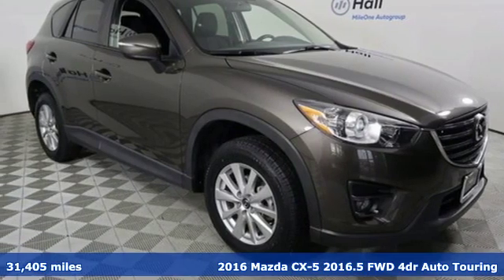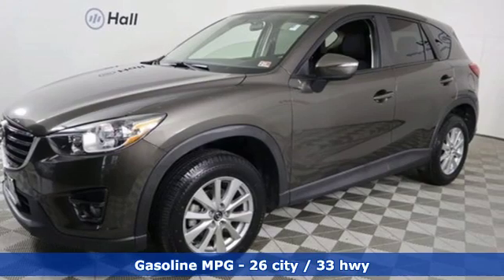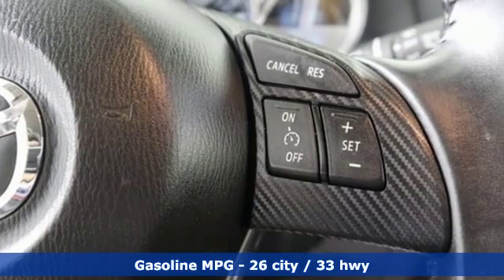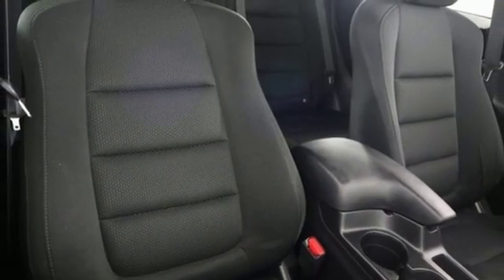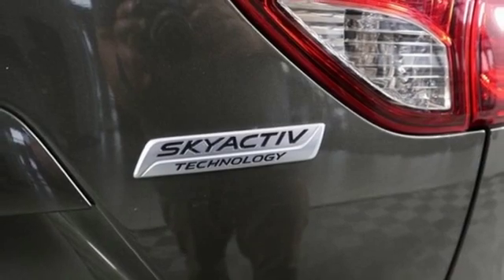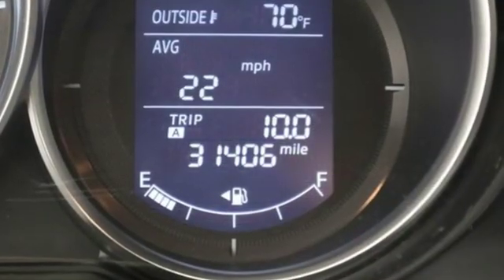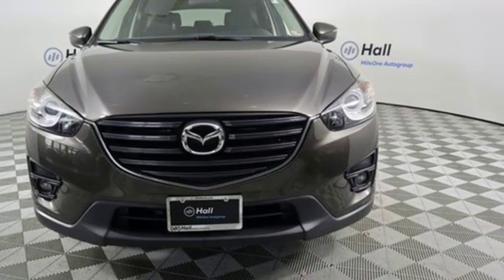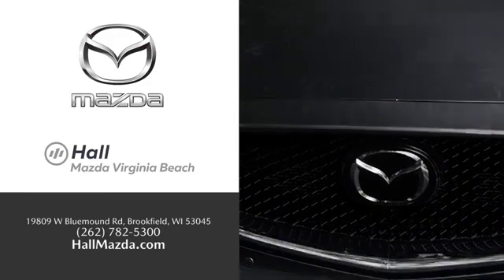Used 2016 Mazda CX-5 Virginia Beach VA Norfolk, VA 1020041A - SOLD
Year: 2016
Make: Mazda
Model: CX-5
Trim: Touring
Transmission: 6-Speed Automatic
Color: Silver
Interior: black
Mileage: 31405
Stock #: 1020041A
VIN: JM3KE2CY3G0832442
JUST ARRIVED. PENDING INSPECTION. CARFAX One-Owner. Clean CARFAX. Titanium 2016 Mazda CX-5 Touring FWD 6-Speed Automatic SKYACTIVA® 2.5L 4-Cylinder DOHC 16V Alloy wheels, Blind spot sensor: warning, Exterior Parking Camera Rear, Heated front seats, Power driver seat, Power Sliding-Glass Moonroof w/Interior Sunshade, Power windows, Remote keyless entry.brbrRecent Arrival! 26/33 City/Highway MPGbrbrbrReviews:br * Sporty driving feel that makes you feel secure while cornering; engines earn great fuel economy; spacious seating in both rows; many desirable safety features. Source: Edmundsbr * Introducing a feat of engineering previously thought to be impossible: the crossover without compromise. Not only does the CX-5 offer confident driving, all-weather capability, spaciousness and advanced features, but it does so with amazing highway MPG. CX-5's aerodynamic curves and sloping roofline reduce wind turbulence and allow for the vehicle's weight to be distributed toward the rear axle for increased stability. CX-5 is packed with advanced features that adjust to your driving needs, such as available rain-sensing windshield wipers, heated side mirrors, and 17 to 19 inch aluminum alloy wheels fitted with all-season tires. CX-5 features two transmission options: the ultra-responsive 6-speed manual and the 6-speed Sport automatic. With CX-5's SKYACTIV-G 2.0L engine it produces 155hp and an impressive 150 lb-ft torque delivering up to an EPA estimated 35 MPG hwy with manual and 32 with automatic transmissions. For extra power and torque, upgrade to the surprisingly fuel-efficient 2.5L SKYACTIV-G with 184hp. The 2.5L also allows for the option of AWD. The CX-5 blends sophisticated details, like available double stitched premium leather trimmed seats, a power moonroof, and ample passenger and cargo volume (64.8 cubic feet) to create a stylish all-purpose cabin. Crisp, immersive sound is delivered through an available 9 speaker Bose Centerpoint Surround Sound System with AudioPilot noise compensation technology. Connect your iPod or other MP3 device with the USB audio input or auxiliary jack. CX-5 offers available HD Radio, Pandora Internet radio connectivity and SiriusXM Satellite Radio. The available fully integrated navigation system is above dash and can be easily controlled by the conveniently located knob by the armrest. Source: The Manufacturer Summarybrbrbr*Every Internet Price includes current applicable dealer discounts. Your additional costs are sales tax, tag and title fees for the state in which the vehicle will be registered, any dealer-installed options (if applicable) and a $699 dealer processing fee (Virginia, North Carolina). Prices are subject to change, and prior sales are excluded. While every reasonable effort is made to ensure the accuracy of this information, we are not responsible for any errors or omissions contained on these pages. Please verify any information in question with the dealer.

Address:
4372 Holland Rd